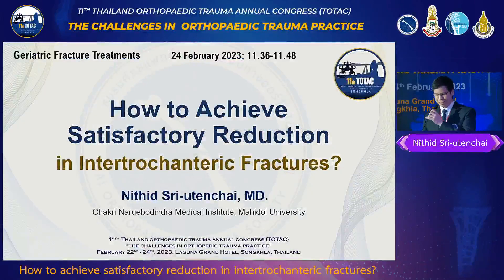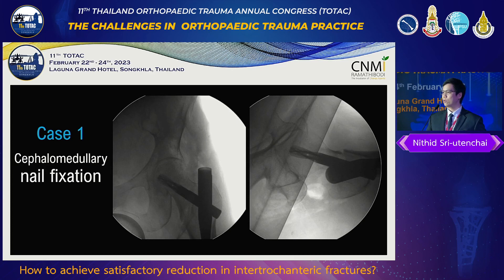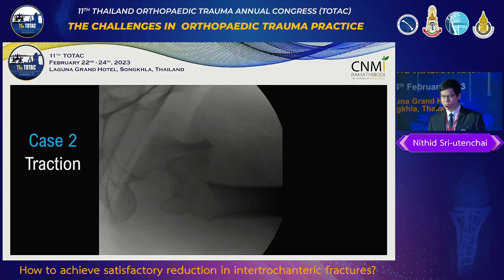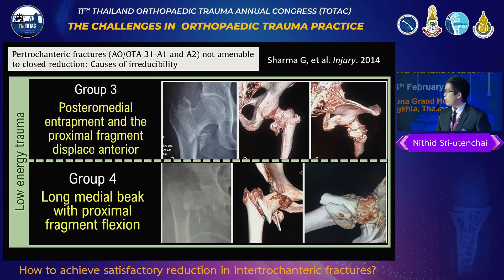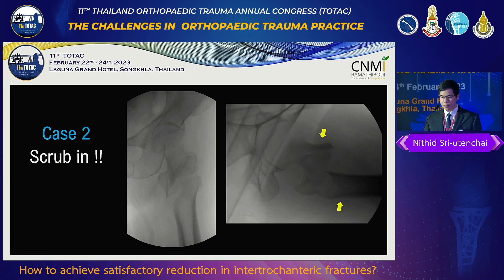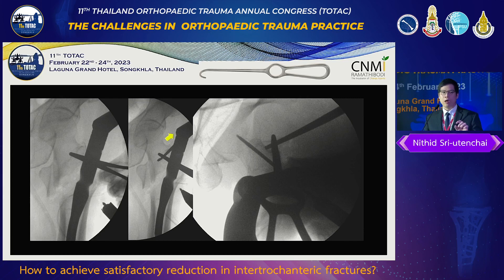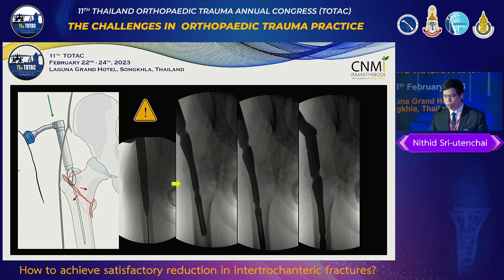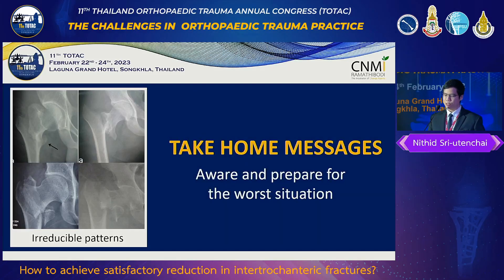How to achieve satisfactory reduction in intertrochanteric fractures? Dr.Nithid Sri-utenchai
Dr.Nithid Sri-utenchai
Chakri Naruebodindra Medical Institute, Mahidol University

TOTAC2023 @ Songkhla city
Room B
Feb 24,2023

Copyright by TOTS